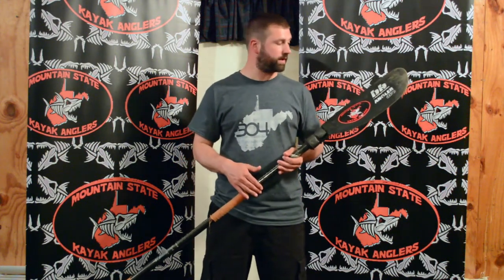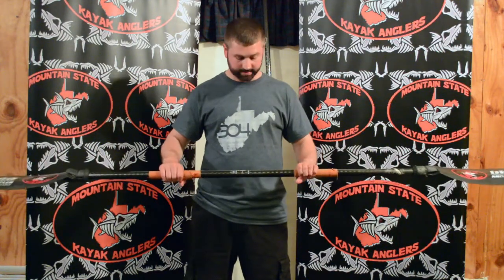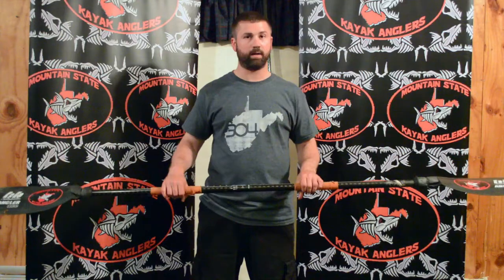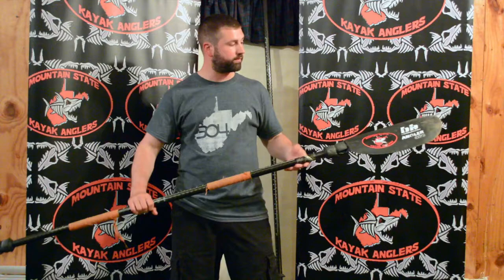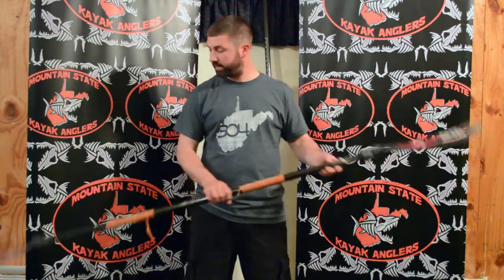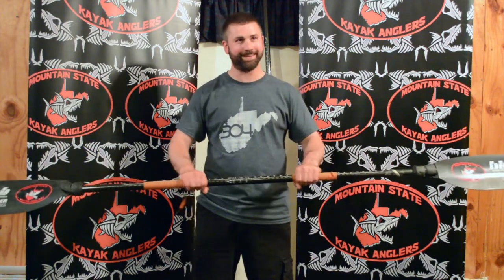Bending Branches Paddles - Platinum Sponsor of MSKA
Overview of Bending Branches paddle and their support of the Mountain State Kayak Anglers